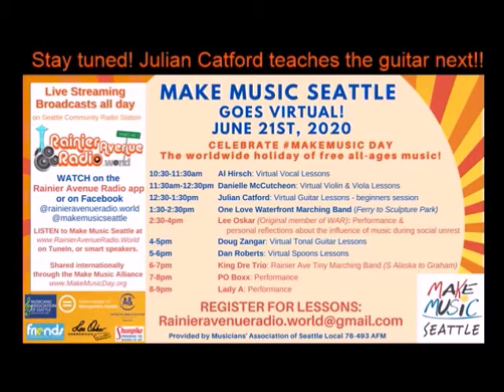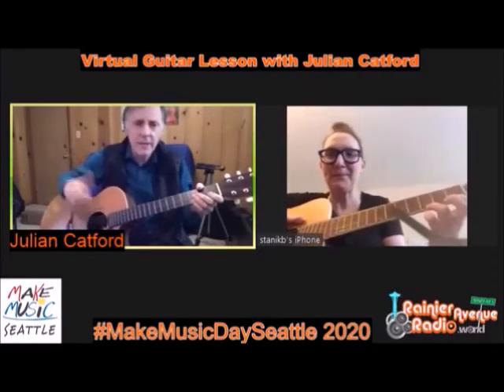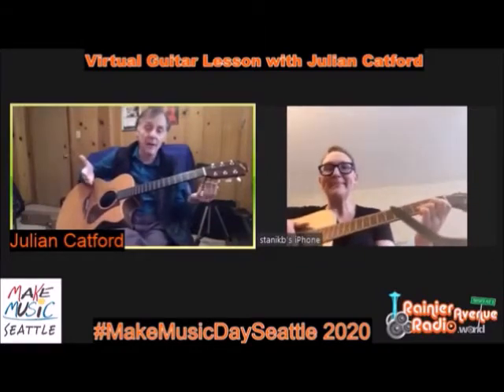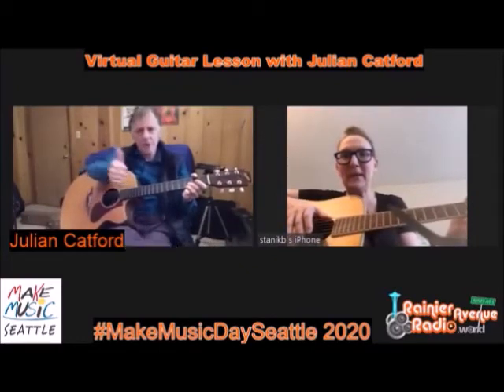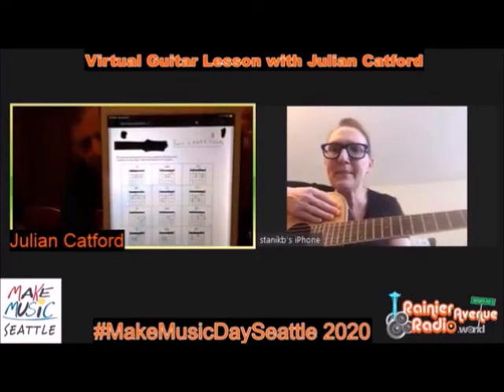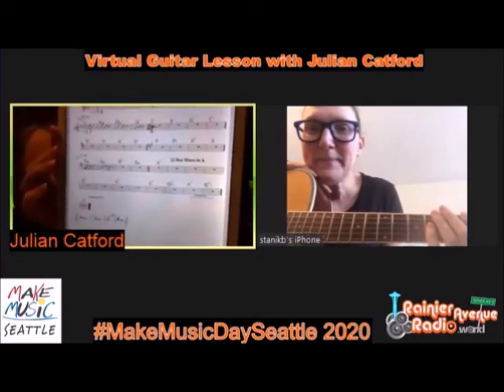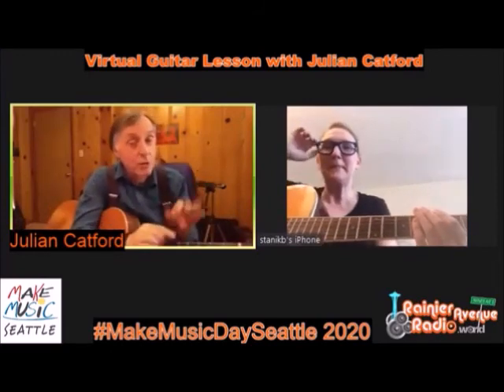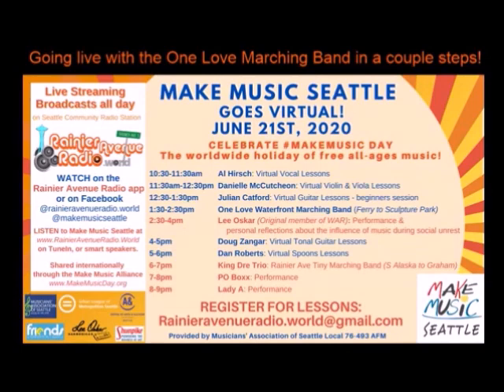Virtual Guitar Lesson with Julian Catford MakeMusicSeattle 2020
MAKE MUSIC SEATTLE TO GO VIRTUAL THIS YEAR
Local and National Organizers and Musicians Have Developed New, Creative, Social Distanced Ways for Anyone to Participate in the Annual Global Celebration on June 21st

12:30-1:30pm
Virtual Guitar Lesson - beginner
with Seattle Guitarist Julian Catford

TO REGISTER FOR A FREE VIRTUAL LESSON

ABOUT
"Julian Catford is in his twentieth year of instructing at Seattle Pacific University and teaches classical, jazz and folk guitar. He has taught through North, and Central Community Colleges. His performing styles include, jazz, swing, Latin/Brazilian, French, and classical. Other influences include blues, folk and ethnic music.
Julian Catford studied jazz and improvisation at Oakland University, and classical guitar with Carlos Barbosa-Lima and Guillermo Fierens (a student of Segovia) at Grand Valley State University. And more recently with Argentinean guitarists Maximo Diego Pujol and Victor Villadandgos and Brazilian musician Hamilton De Holanda.

Julian has accompanied jazz greats Cab Calloway and Rosemary Clooney, and The Mills Brothers, Ed Ames, Little Anthony, Kenny Garrett, Robert Merrill, Patrice Muncell, and Phil Woods, on television, cruise ships, musical theatre, Bumbershoot, and the Seattle Opera. Recordings include his own Sonoroso, Northwest Passage, Café Bon Bon with Rouge, Ladino Reflections, and Five with vocalist Lincoln Briney . He performed and composed music for CD’s Spanish, French, German and Italian ‘in 10 Minutes a Day’.
In the Seattle area he performs solo and with his groups Dos Guitarras, his Jazz Trio and Hot Club Seattle.

Live Streaming Broadcasts all day!
 - WATCH on the Rainier Avenue Radio app or on Facebook
@rainieravenueradio.world or @makemusicseattle.
on TuneIn, or smart speakers.
 - Shared internationally through the Make Music Alliance

(Virtual Music Lessons through Musicians' Association of Seattle Local 76-493 AFM)

Make Music Seattle is going virtual this year due to the coronavirus pandemic. Make Music Seattle is part of MakeMusicDay, the worldwide music celebration held each June 21, the summer solstice. Typically featuring free outdoor concerts, performances, music lessons jam sessions and other musical events on streets, sidewalks, parks and public spaces in Seattle and across the U.S., this year’s Make Music Day will take a virtual approach to encourage all people, of all musical abilities, to celebrate the joy of making music. Rainieravenueradio.world will broadcast via live stream events held in Seattle communities and around the world. Over 85 U.S. cities and the entire states of Connecticut, Hawaii, Vermont and Wisconsin will take part in Make Music Day 2020, further demonstrating the power of music to unite and uplift people, spread joy and build community amid this challenging and unprecedented time.

Make Music Day began in France in 1982 as the Fête de la Musique, and has spread to over 1,000 cities across 120 countries.

Thanks to Office of Arts & Culture Seattle,, Urban League of Metropolitan Seattle, Friends of Waterfront Seattle, Shunpike